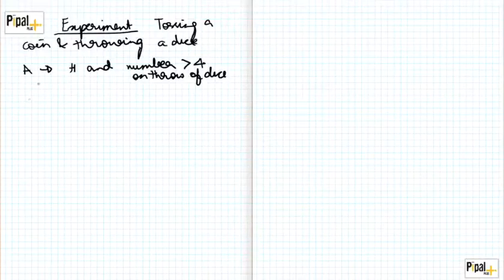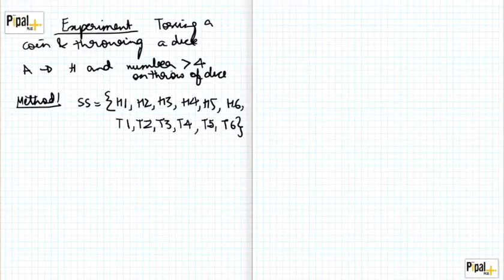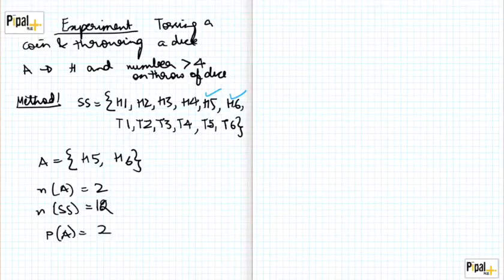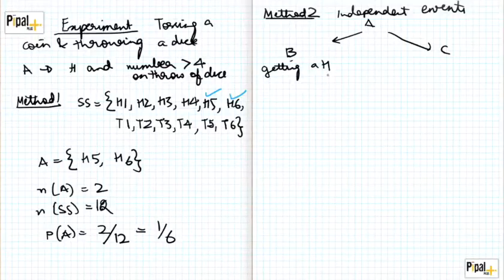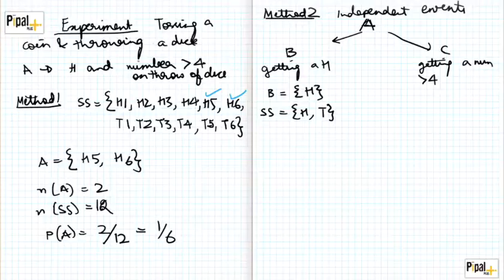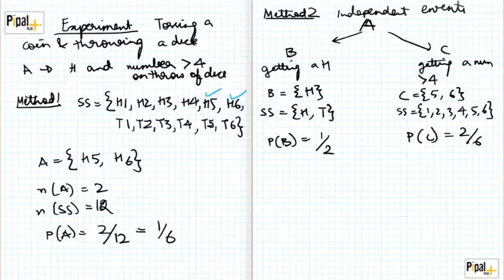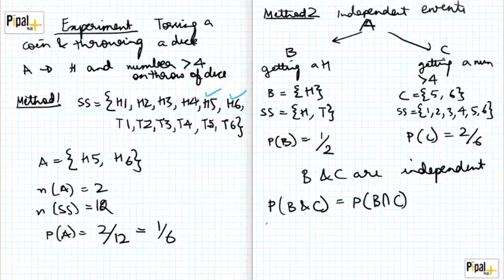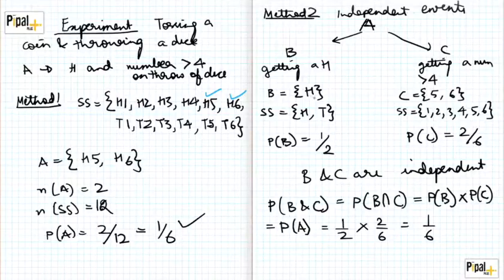Probability Level 5: Compound vs Independent Events